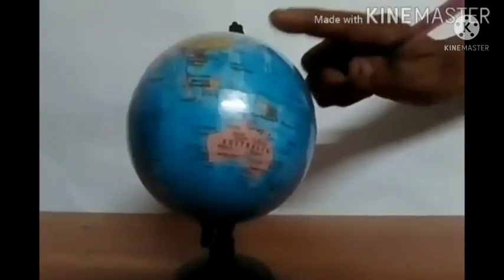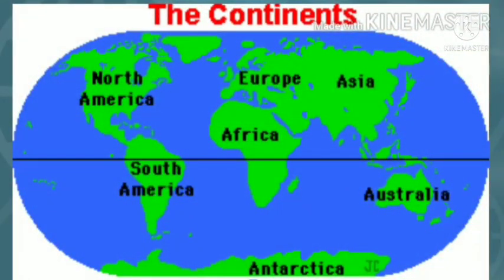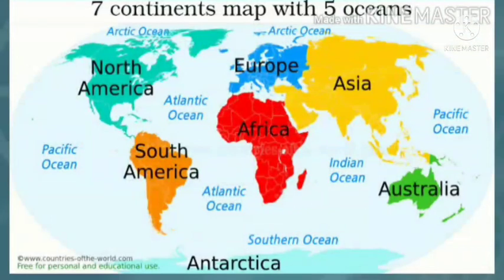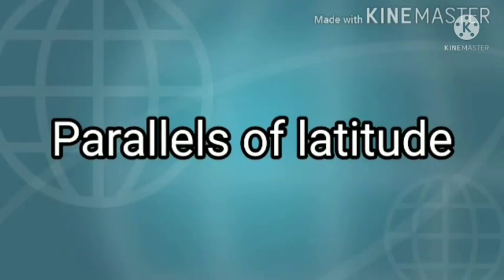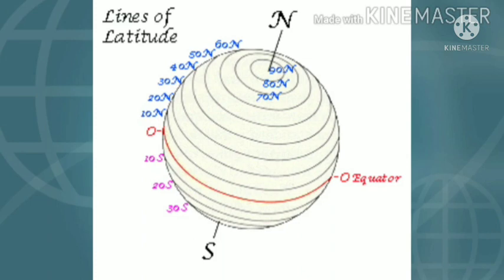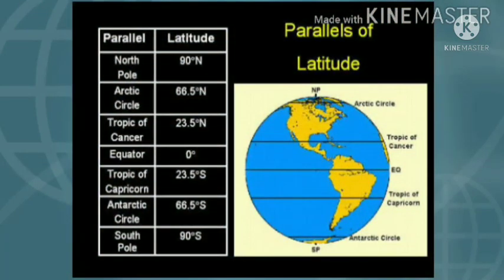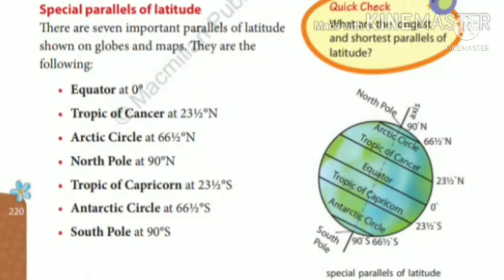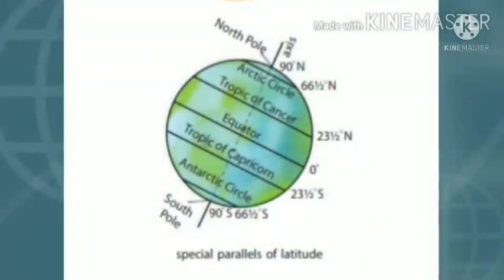SOCIAL SCIENCE CLASS V | A MODEL OF THE EARTH PART-1(24/06/21) | ONLINE CLASS | SAFA ENGLISH SCHOOL